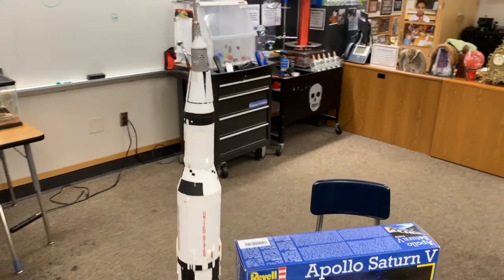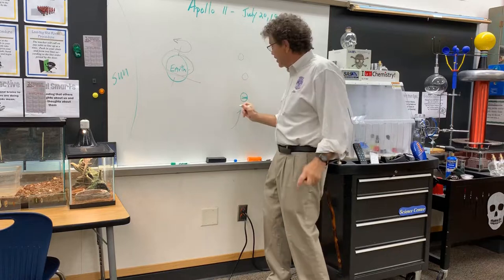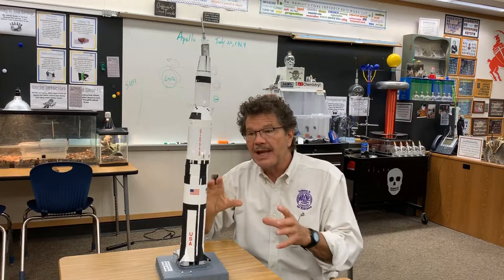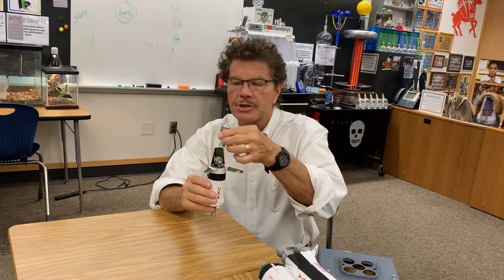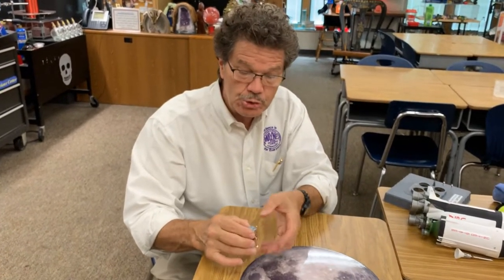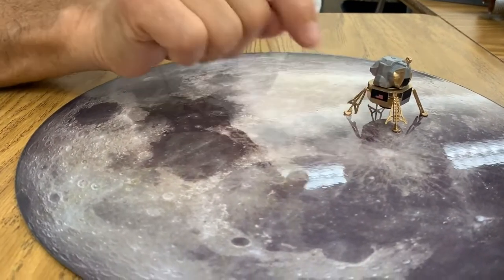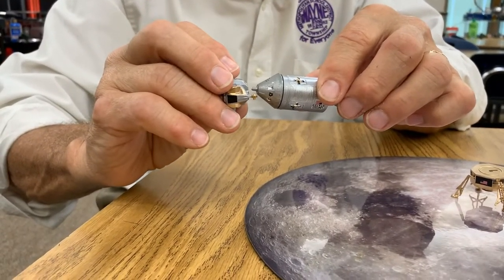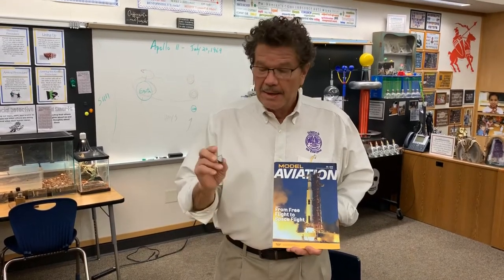Rick Crosslin Science - Apollo 11 50th Anniversary Moon Landing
"That's one step for man, one giant step for mankind," Neil Armstrong first step onto the lunar surface July 20, 1969.  Join me as I explain with the use of models and classroom materials the tremendous feat of putting a man on the moon.  This summer is the 50th anniversary of that historic day.  Rick Crosslin built a 1:144 scale model of the Saturn V rocket that took our astronauts to the moon.  Neil Armstrong was inspired to become a Purdue aerospace engineer from his early work building free flight models and as a member of the Academy of Model Aeronautic... from there the rest is history.  This video may inspire you to build a model, read a book, or visit NASA websites to learn more about the trip to the moon.  Thanks to Bridgeport Elementary teacher, Keith Ramsey, for filming this lesson.